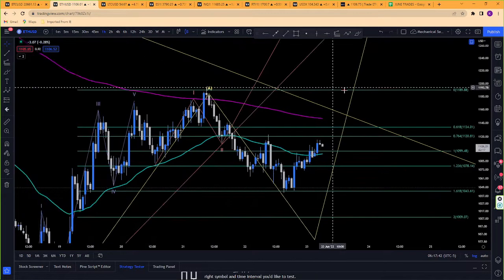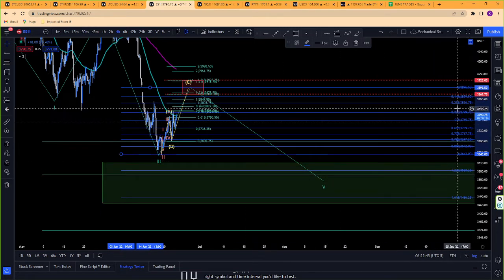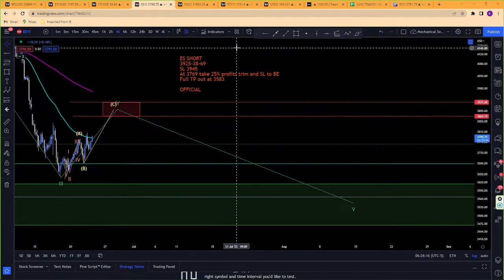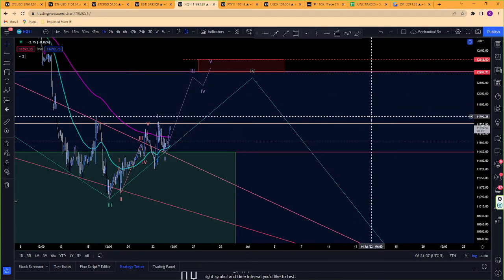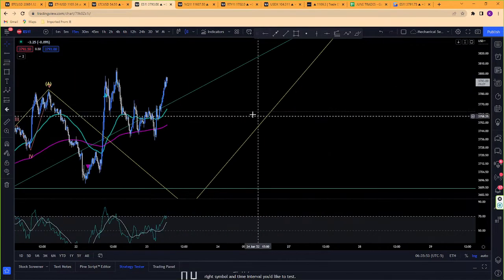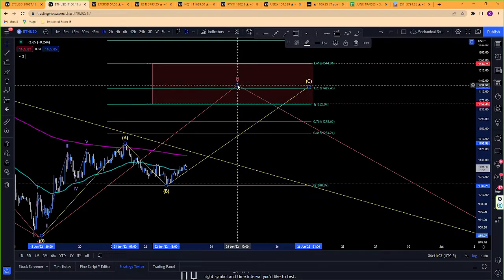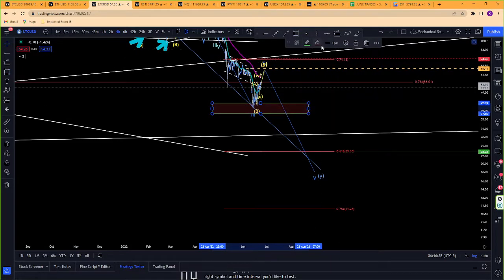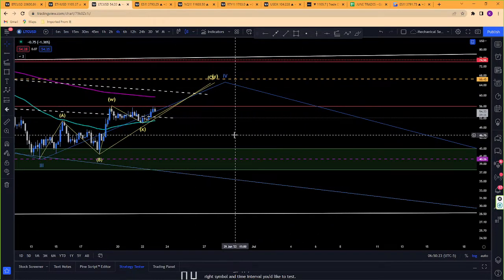6 23 All Markets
Longer vid to catch up from missing yesterday new shorts in play soon too! LFG